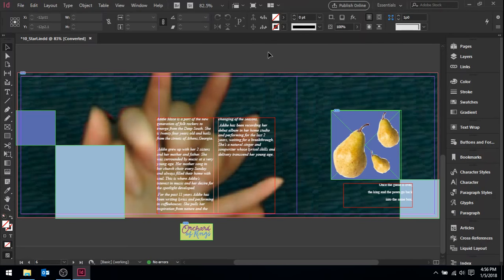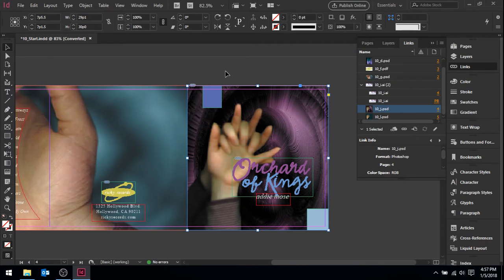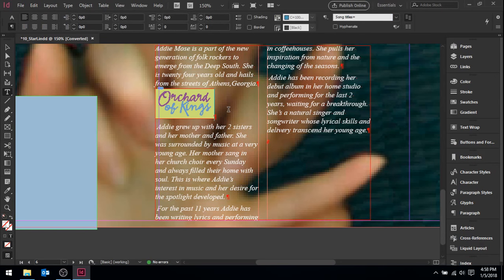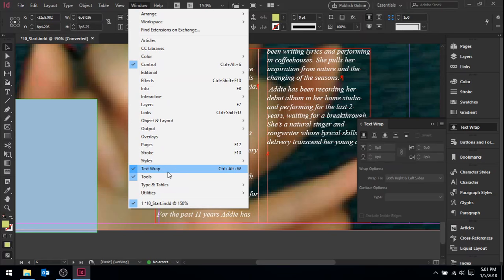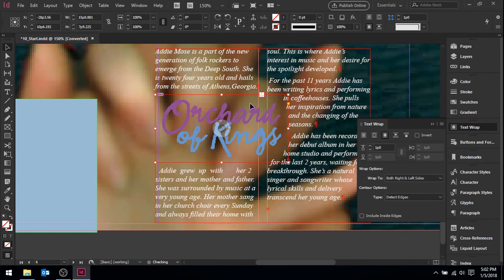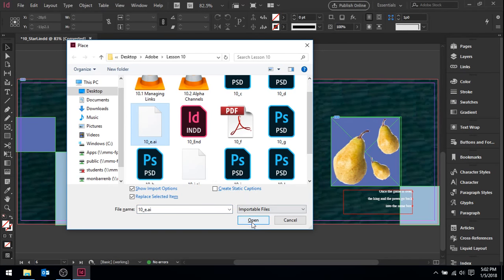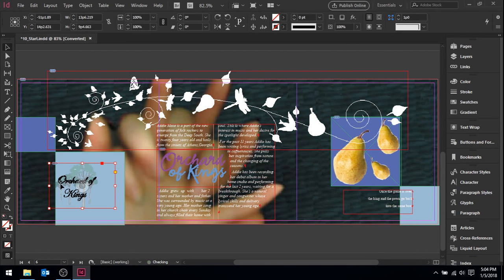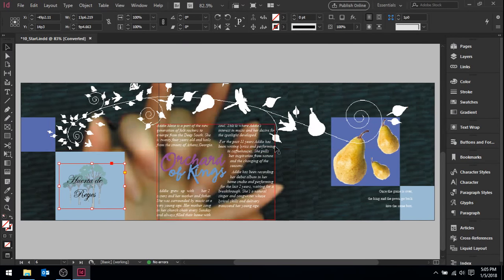10 3 Importing Graphics Files